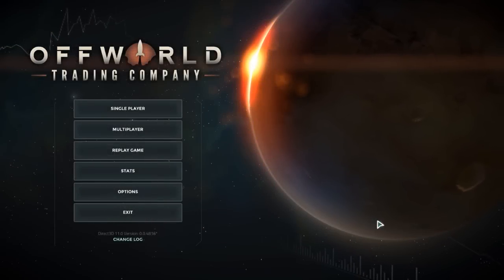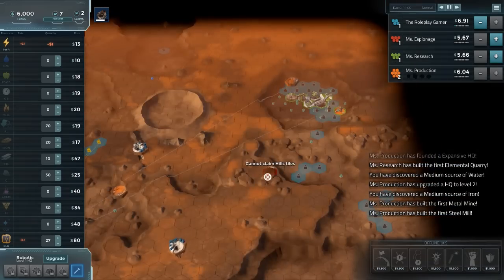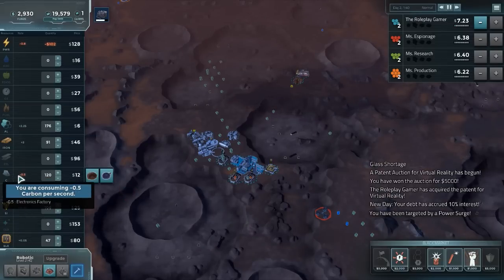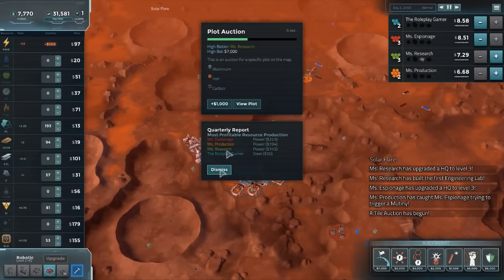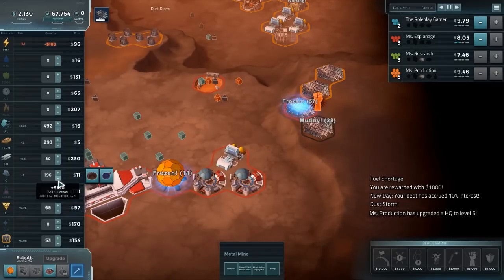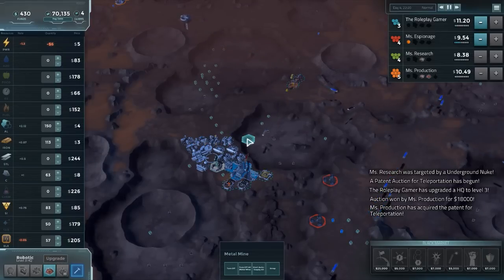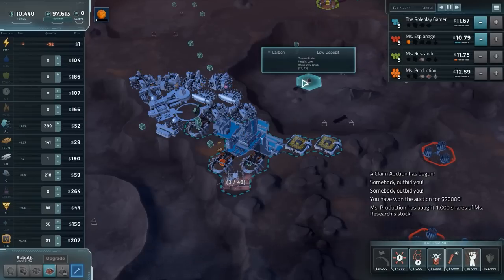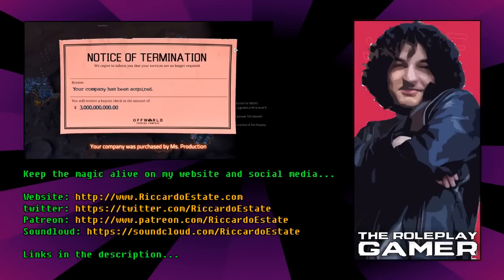Offworld Trading Company Preview • Robotic HQ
Join The Roleplay Gamer as he has an early access look at Offworld Trading Company; a new economic RTS from Mohawk Games and Stardock. Continuing on with the Robotic HQ which requires electronics to function in the place of water, food or oxygen.